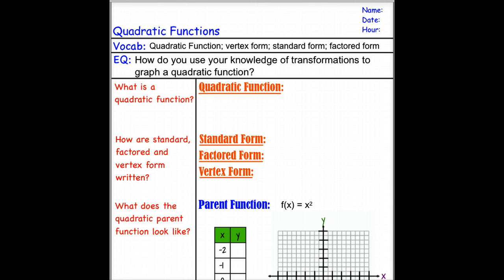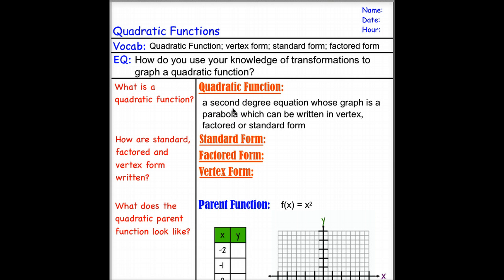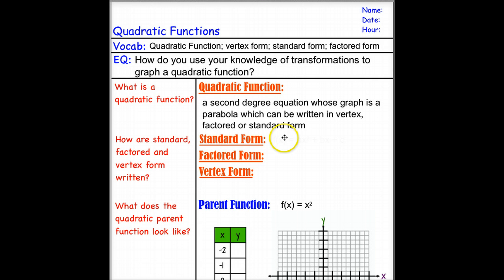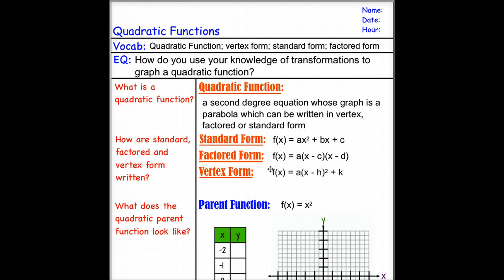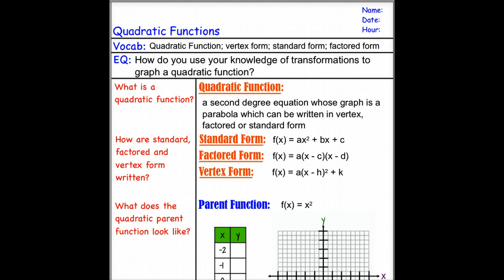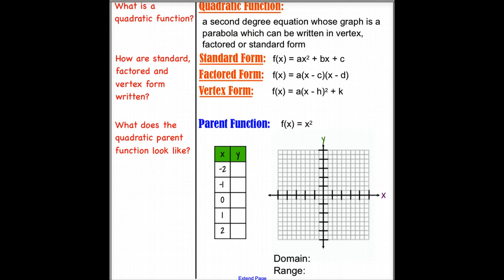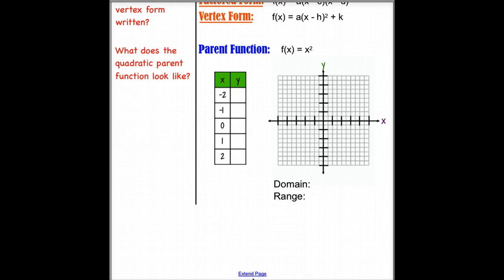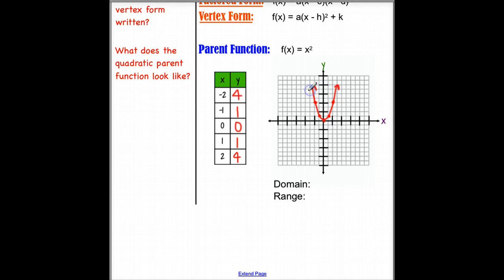5.1D1 Quadratic Parent Function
5.1D1 Quadratic Parent Function